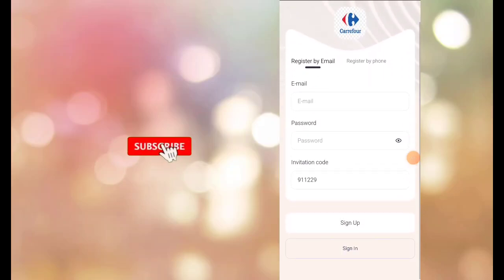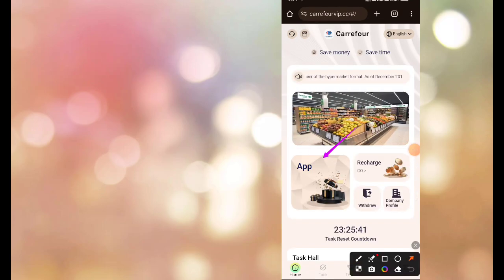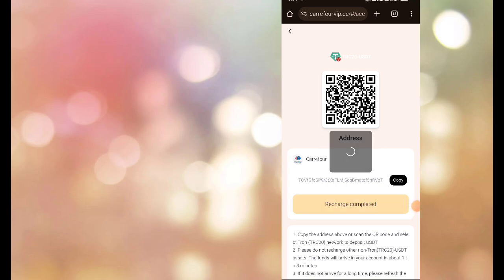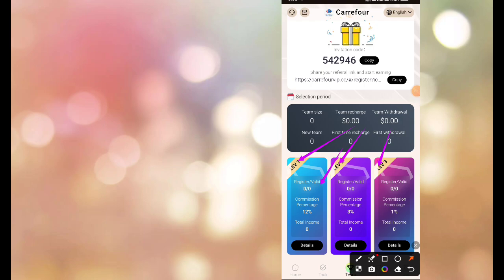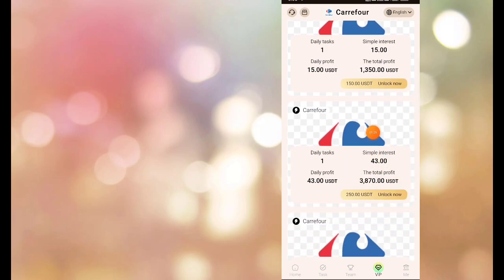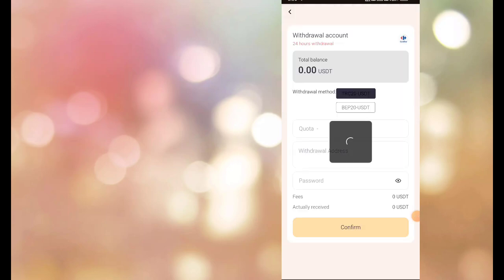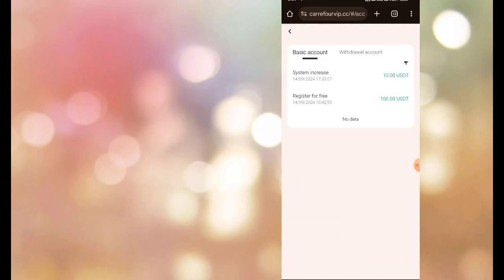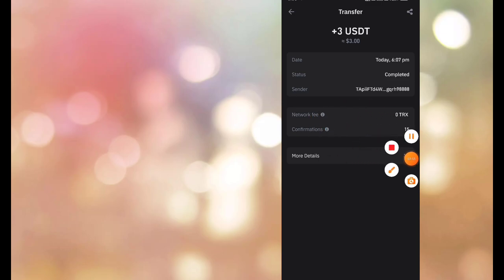2024 Best usdt mining platform ll Live withdrawal proof ll Free usdt mining platform ll Make money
Carrefour is a large French retail group, the sixth largest retailer in Europe and the seventh largest retailer in the world. It is headquartered in Massy, France. It is the pioneer of the hypermarket format. As of December 2017, Carrefour had opened a total of 12,300 stores in more than 30 countries.
🔹Minimum investment amount: 10USDT, daily income: 3 USDT
🔹The contract period for each level is 60 days, and the mission is reset every 24 hours, at 08:00 New York time
🔹The platform system is automated and withdrawals are made once a day. Reach your wallet in 1-3 minutes
🔹Recharge investment supports USDT currency, TRC20, TRX, BEP20, BNB currency.
🔹Anyone can invest in the project in different amounts and receive different returns on investment.
🔹Online time: September 14, 2024. 08:00 New York time.
2️⃣Tariff plan:
✅ 1 Invest 10 USDT and earn 3 USDT every day
✅ 2 invest 50 USDT and earn 15 USDT every day
✅ 3 Invest 150 USDT and earn 43 USDT every day
✅ 4 Invest 350 USDT and Earn 105 USDT Daily
✅ 5 Invest 700 USDT and Earn 210 USDT Daily
✅ 6 Invest 1500 USDT and earn 450 USDT every day
✅ 7 Invest 3000 USDT and Earn 937 USDT Every Day
✅ 8 Invest 6000 USDT and earn 1999 USDT every day
✅ 9 Invest 12000 USDT and earn 4137 USDT every day
✅ 10 Invest 25000 USDT and Earn 9259 USDT Every Day
✅ 11 Invest 50000 USDT and earn 19999 USDT every day
new money making website
2024 New Site New USDT Earning Site 2024
New USDT Earnings Site for 2024
next earning app 2024
new earning app 2024
Click Earn Money 2024
Best Click Site 2024
New Click App is Back
usdt mining on trust wallet
usdt mining site 2024 without investment
usdt investment��
stormgain mining��
tether mining��
tether usdt��
usd mining��
usdt exchange��
best earning��
dogecoin mining��
earn usdt,
2024 New Site New USDT Earning Site 2024
albarizon
Search languages: Korean, Japanese, Turkish, Russian, German, Italian, Thai, Malay, Vietnamese, Persian, Spanish, French, Polish, Portuguese, etc.